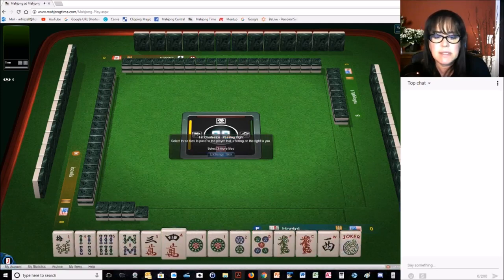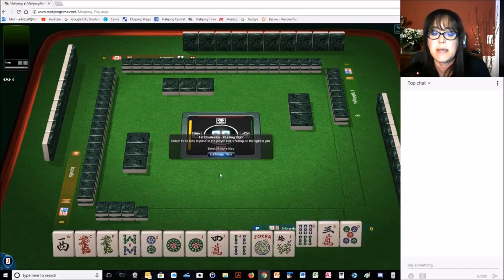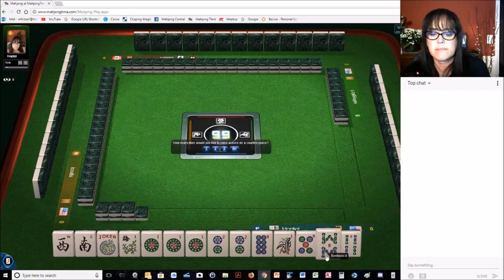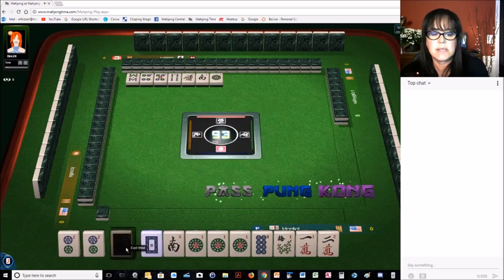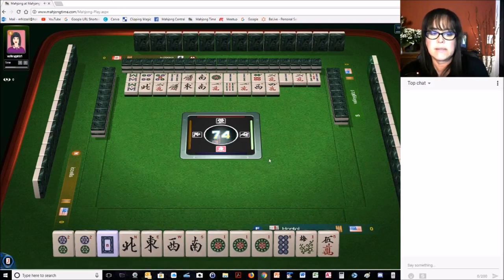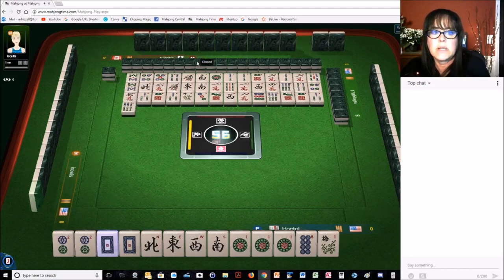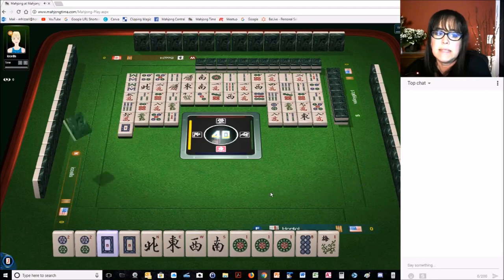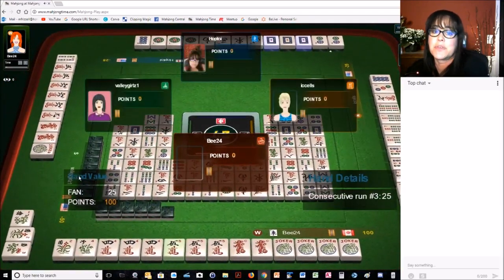National Mah Jongg League 2018 Strategy Theory Straddling Categories 20180707